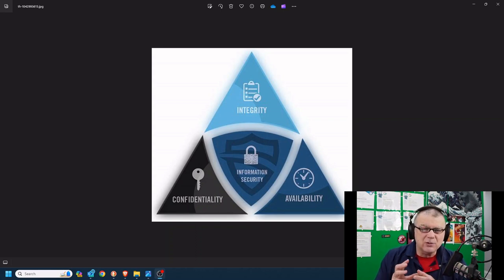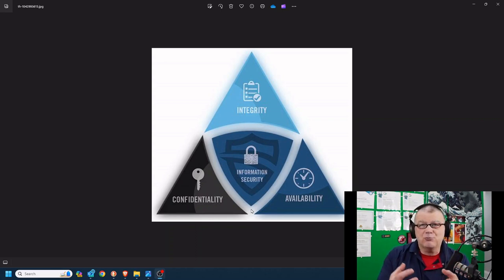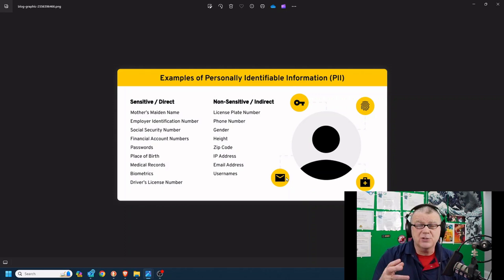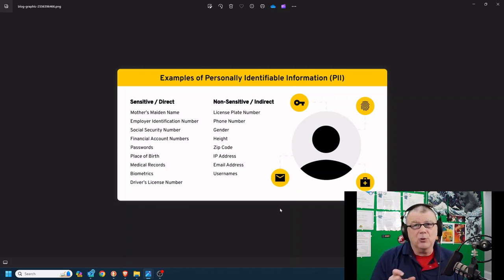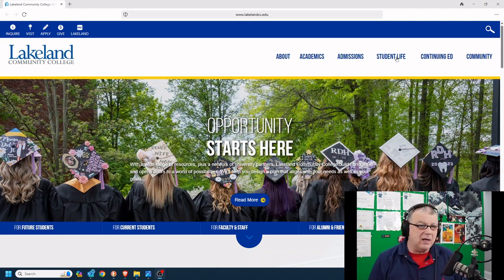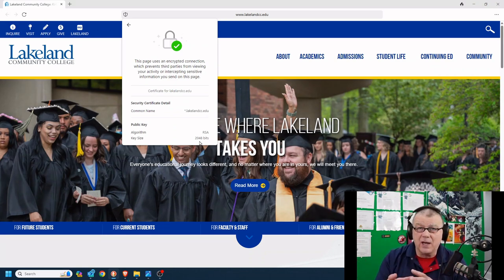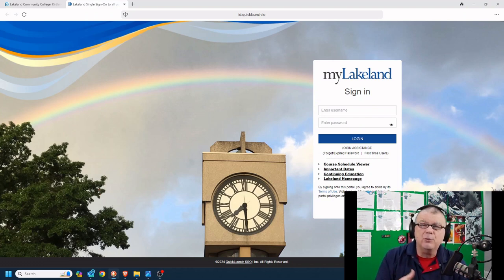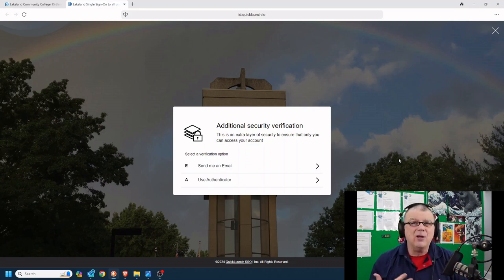Introduction to Information Security and Privacy: Safeguarding Your Digital World - 031324B01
Welcome to our introductory video on Information Security and Privacy! In today’s digital age, protecting your personal and sensitive information is more crucial than ever. Join us as we explore the fundamental concepts of information security and privacy, and why they matter to everyone.

- **Defining Information Security:** Understand the key principles of confidentiality, integrity, and availability.
- **The Importance of Privacy:** Discover how privacy laws and regulations impact individuals and organizations.
- **Common Threats:** Learn about cyber threats such as phishing, malware, and data breaches.
- **Best Practices:** Get practical tips on how to protect your data and maintain your privacy online.

This video is perfect for anyone looking to build a solid foundation in information security and understand the importance of protecting their digital footprint.

031324B02